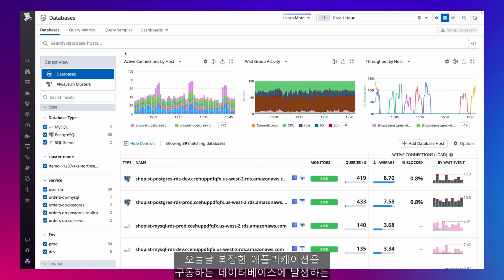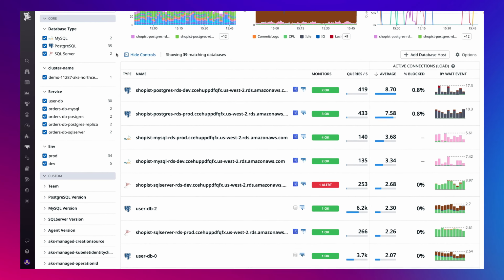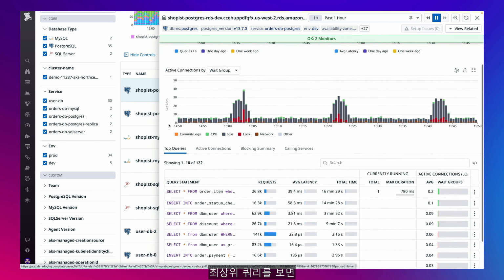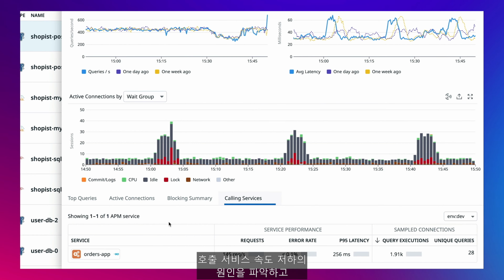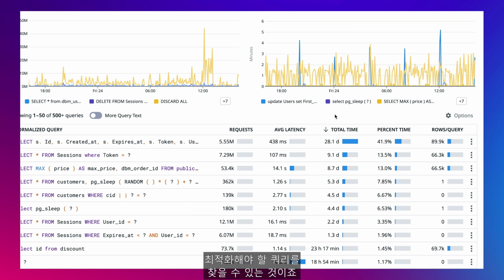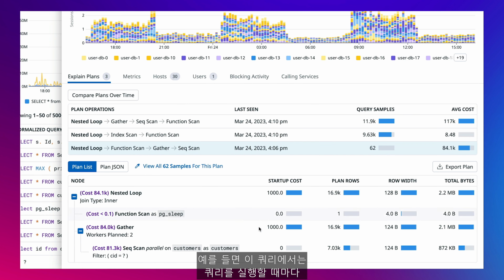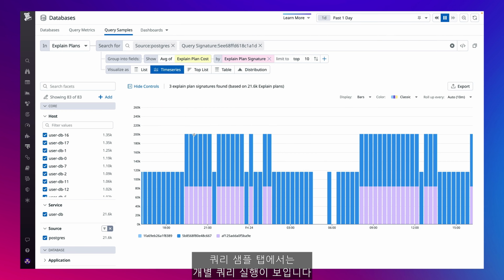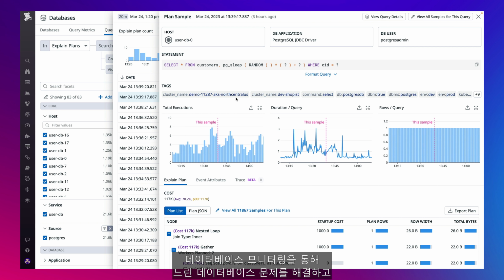[Demo] Database Monitoring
Datadog Database Monitoring (DBM)은 쿼리 수준까지 심층적인 가시성을 제공하므로 데이터베이스 전체의 비효율성을 신속하게 해결할 수 있습니다. 데이터베이스 모니터링을 사용하여 부하가 높은 데이터베이스를 식별하고 쿼리 성능 저하 문제를 해결하여 비용이 많이 드는 쿼리를 사전에 최적화하는 방법을 본 데모를 통해 알아보세요.